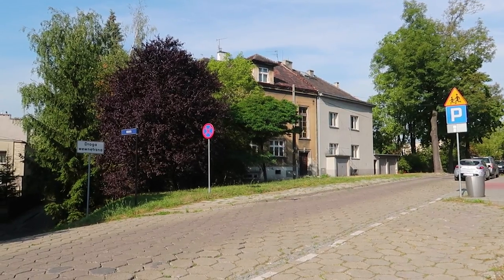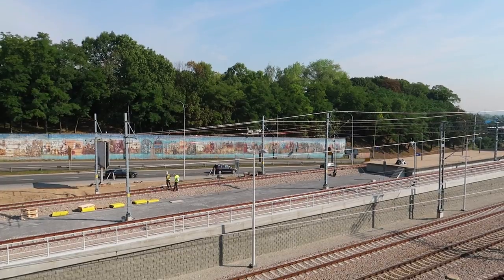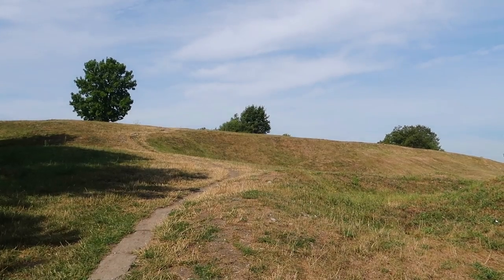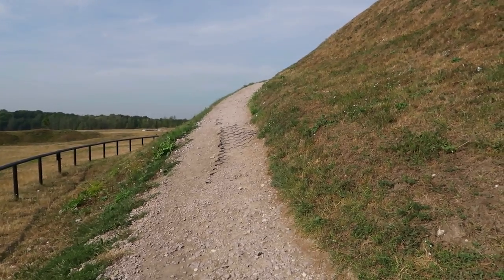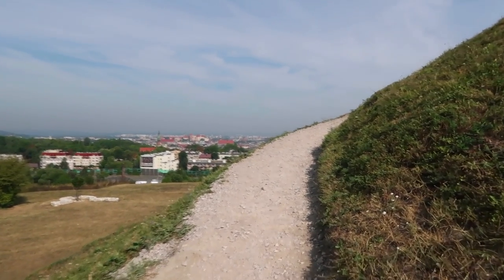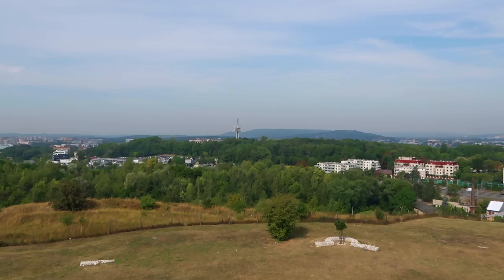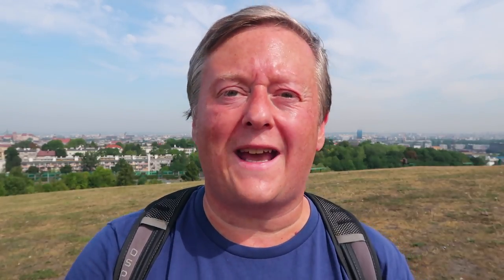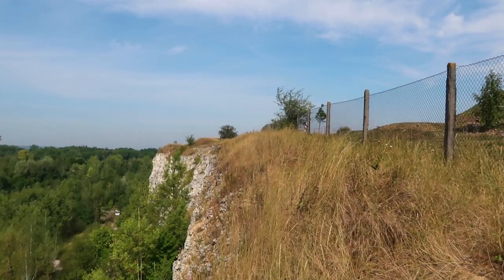Discovered an Abandoned Quarry in Krakow, Poland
Yesterday, while exploring Krakus Mound, I discovered an abandoned quarry in Kraków, Poland. The mound dates back to prehistoric times and the quarry was once a Nazi concentration camp, and film location for the blockbuster film, Schindler's List. Krakow has a fascinating history that I would like to learn more about.

Canon G7X Mark II /
Canon 750D /
GoPro Hero 5 Black /
iPhone 7 /

If you found it useful or inspiring please take a second to share it as this really helps build the community that we're building together.